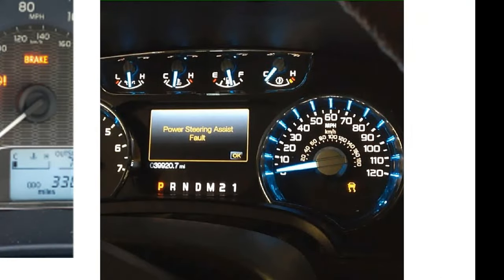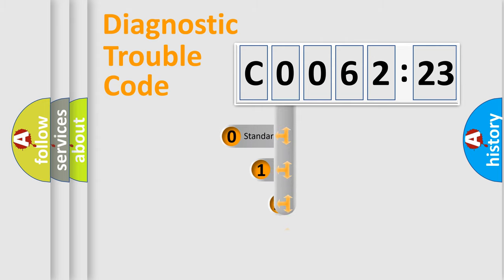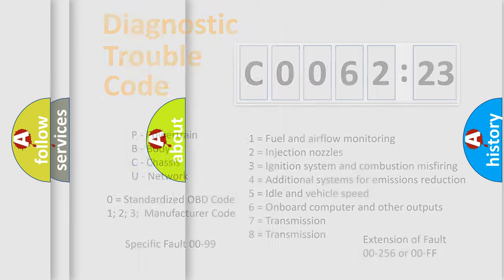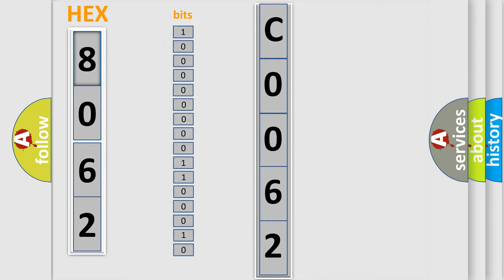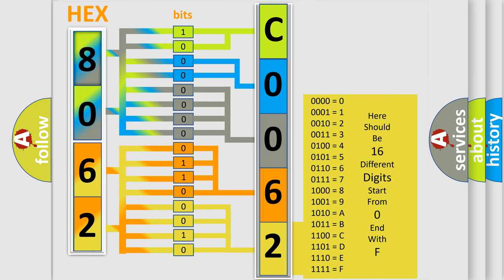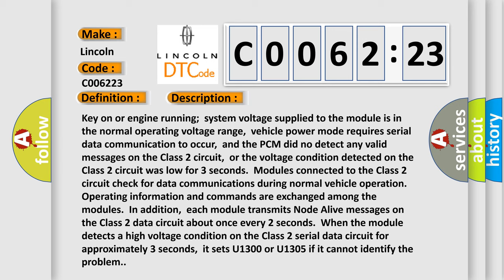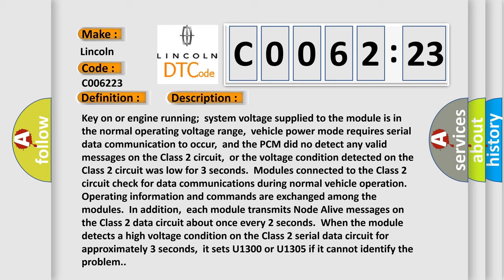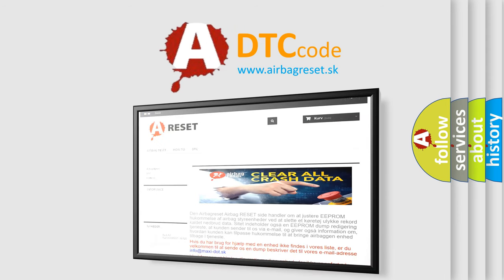DTC Lincoln C0062-23 Short Explanation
Contents:
0:21 Basic DTC analysis according to OBD2 protocol standard.
1:48 Insight into programming
2:58 A diagnostically understandable description of the Diagnostic Trouble Code
3:05 Basic error definition

Make:
Lincoln
Code:
C0062 23
Definition:
Class 2 Data Link High or Low
Description:
Key on or engine running;system voltage supplied to the module is in the normal operating voltage range,vehicle power mode requires serial data communication to occur,and the PCM did no detect any valid messages on the Class 2 circuit,or the voltage condition detected on the Class 2 circuit was low for 3 seconds.Modules connected to the Class 2 circuit check for data communications during normal vehicle operation.Operating information and commands are exchanged among the modules.In addition,each module transmits Node Alive messages on the Class 2 data circuit about once every 2 seconds.When the module detects a high voltage condition on the Class 2 serial data circuit for approximately 3 seconds,it sets U1300 or U1305 if it cannot identify the problem.